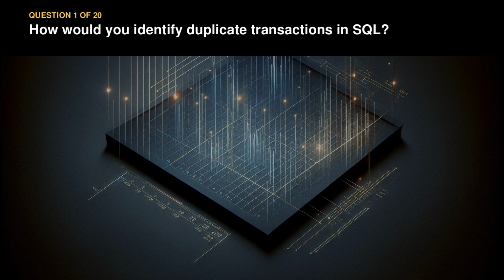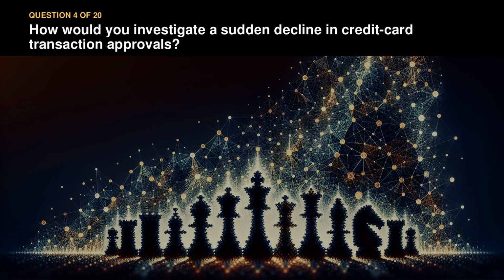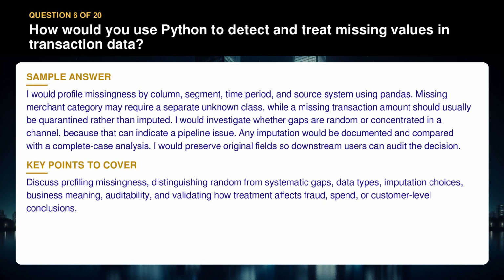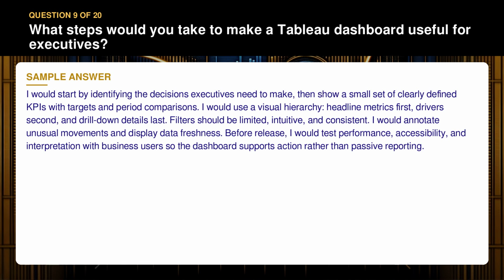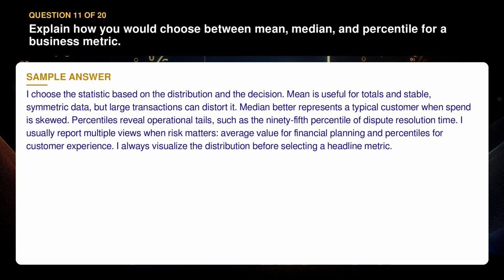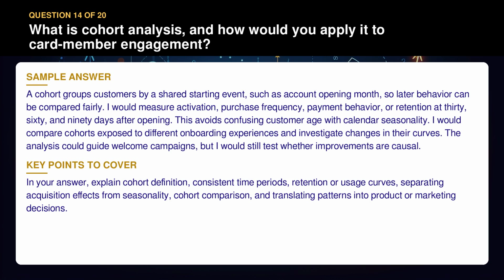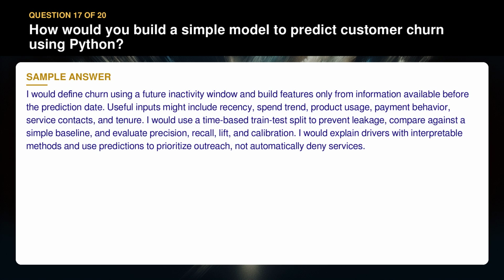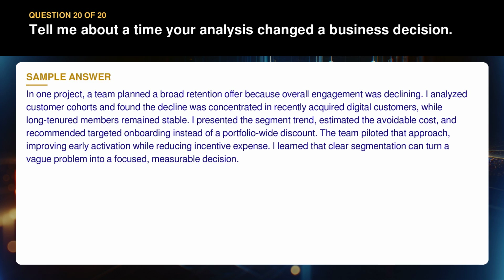American Express Data Analytics Interview Questions | SQL, Python, Tableau & Business Insights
Preparing for a Data Analytics interview at American Express? In this video, we cover 20 essential questions you might encounter, complete with sample answers and key points to focus on. Whether it's SQL, Python, or Tableau, this guide will help you articulate your insights effectively.
0:00 – Introduction
0:20 – Q1: How would you identify duplicate transactions in SQL?
1:14 – Q2: Write a SQL approach to calculate monthly customer spend and month-over-month growth.
2:06 – Q3: How do INNER JOIN, LEFT JOIN, and FULL OUTER JOIN differ in a customer analytics problem?
3:00 – Q4: How would you investigate a sudden decline in credit-card transaction approvals?
3:58 – Q5: What is the difference between WHERE and HAVING in SQL, and when would you use each?
4:53 – Q6: How would you use Python to detect and treat missing values in transaction data?
5:49 – Q7: Describe how you would build a customer segmentation analysis in Python.
6:47 – Q8: How would you evaluate whether a customer retention campaign was successful?
7:46 – Q9: What steps would you take to make a Tableau dashboard useful for executives?
8:44 – Q10: How would you design a Tableau dashboard to monitor fraud trends?
9:42 – Q11: Explain how you would choose between mean, median, and percentile for a business metric.
10:38 – Q12: How would you explain a complex analytics finding to a nontechnical stakeholder?
11:34 – Q13: How would you calculate customer lifetime value for a card portfolio?
12:33 – Q14: What is cohort analysis, and how would you apply it to card-member engagement?
13:30 – Q15: How would you detect and address outliers in transaction data?
14:28 – Q16: How would you optimize a slow SQL query used by a recurring analytics report?
15:27 – Q17: How would you build a simple model to predict customer churn using Python?
16:26 – Q18: How would you handle an ambiguous business request from a stakeholder?
17:22 – Q19: How would you ensure analytical results are accurate and reproducible?
18:22 – Q20: Tell me about a time your analysis changed a business decision.
19:18 – Like & Share
In this video, we explored crucial questions and answers that can help you excel in your American Express Data Analytics interview. About Interview Guide: Interview Guide is a YouTube channel dedicated to tech interview preparation, where we publish concise interview Q&A videos covering programming concepts, system design, data structures, and role-specific prep for software engineers.